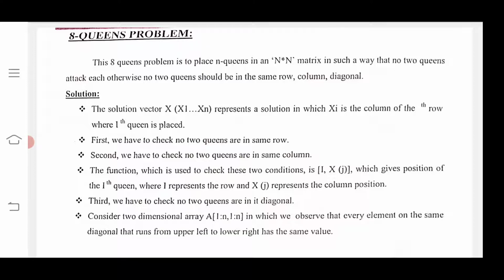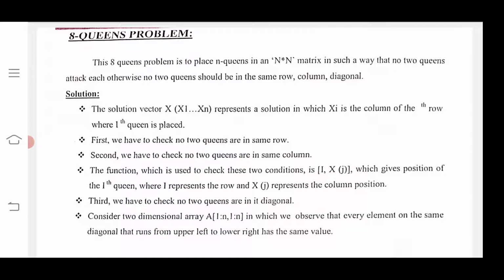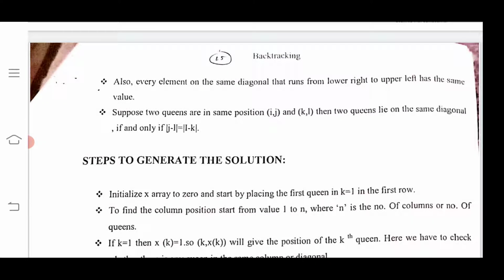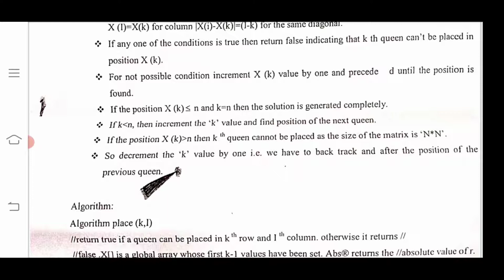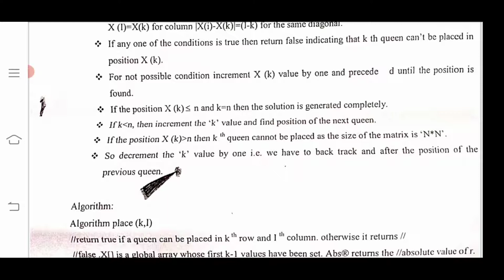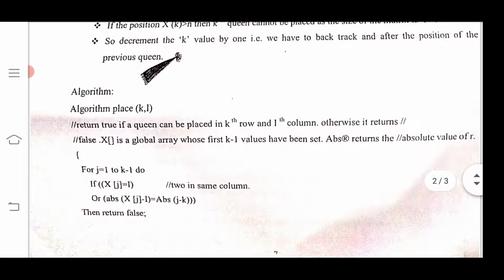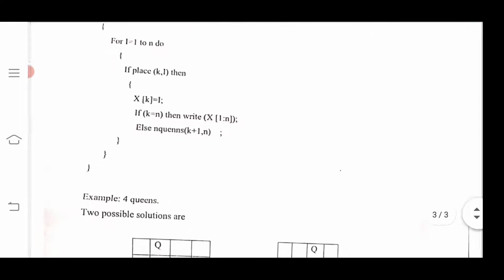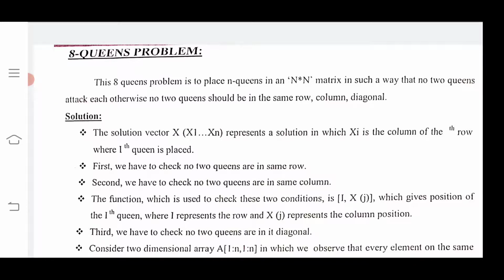N-Queens Problem Explanation